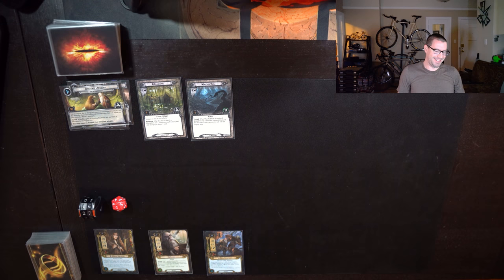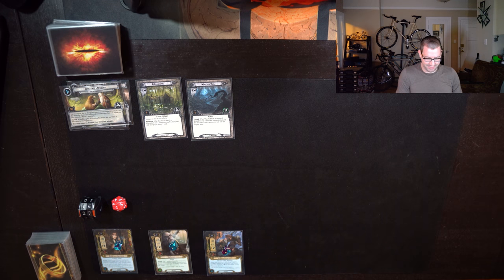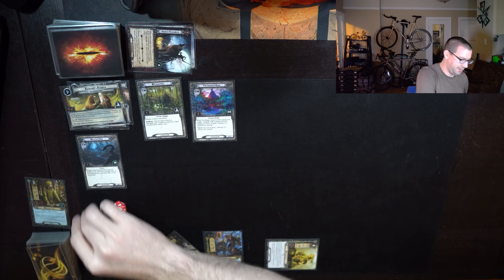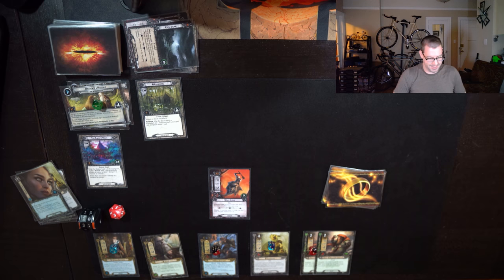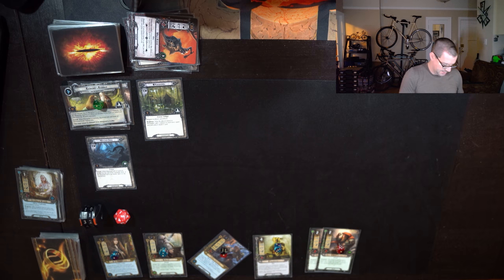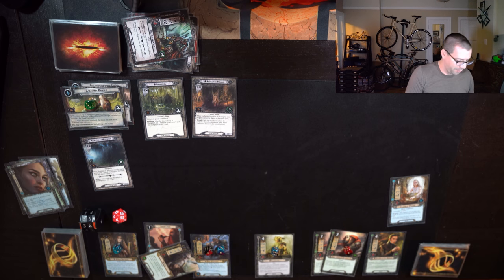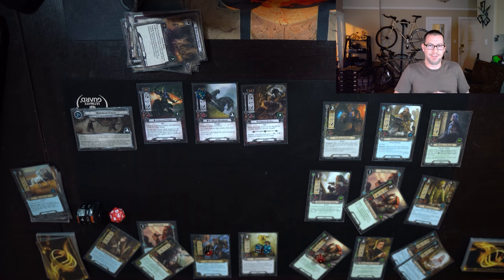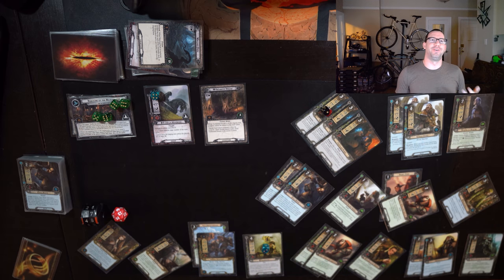Dain's Delving Dwarves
New packs mean new heroes and new decks!

And some heroes, like the new Dain, can help make an already powerful engine (Arwen + Elven-light) even more powerful. So that's what we're exploring this week.